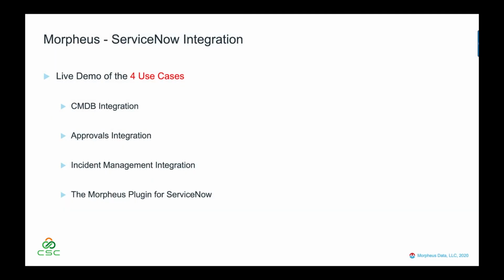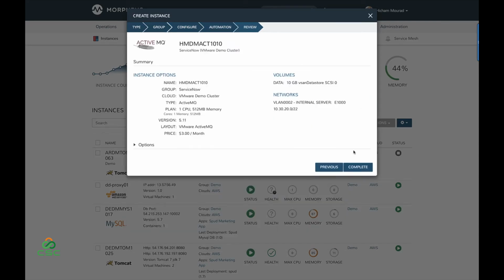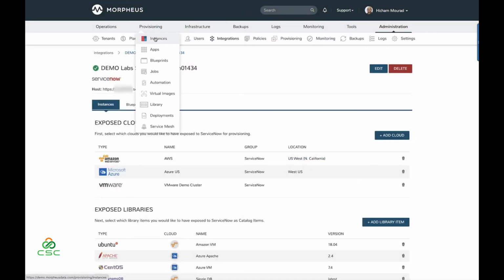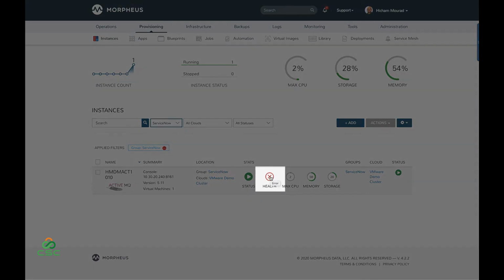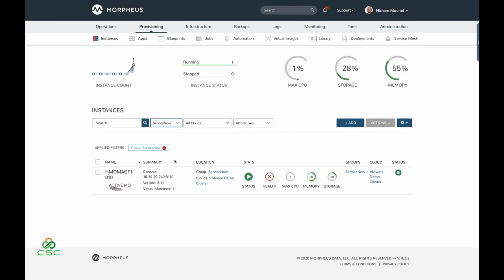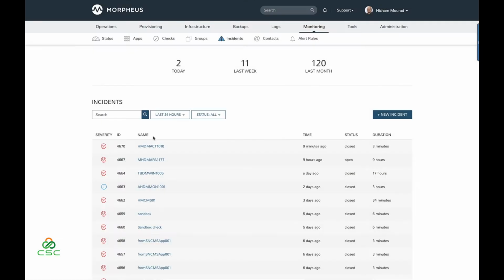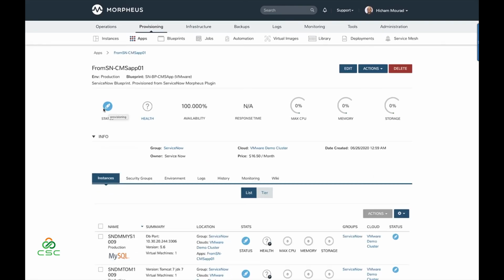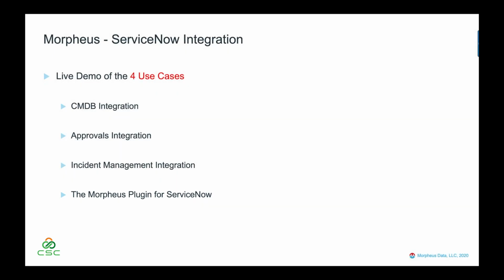Tích hợp Morpheus - ServiceNow | Giải pháp ITSM trên môi trường quản trị đa đám mây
Quản lý dịch vụ CNTT (viết tắt là ITSM) tập trung vào nhu cầu của khách hàng và dịch vụ CNTT cho khách hàng hơn là vào hệ thống CNTT.

Ý tưởng chính đằng sau ITSM là cung cấp CNTT dưới dạng dịch vụ. Điều này vượt xa hỗ trợ CNTT truyền thống. Thay vào đó, ITSM bao hàm hơn, nó mô tả các quy trình và công cụ mà các nhóm CNTT sử dụng để quản lý các dịch vụ CNTT, từ đầu đến cuối và bao gồm tất cả các công nghệ thông tin trong một tổ chức.

ITSM sắp xếp các mục tiêu của nhóm CNTT phù hợp với các mục tiêu rộng lớn hơn của doanh nghiệp và hành động của họ hỗ trợ cho sứ mệnh tổng thể.

Trong video này chúng ta sẽ cùng tích hợp hệ thống ITSM ServiceNow trên Morpheus Cloud Management Platform!